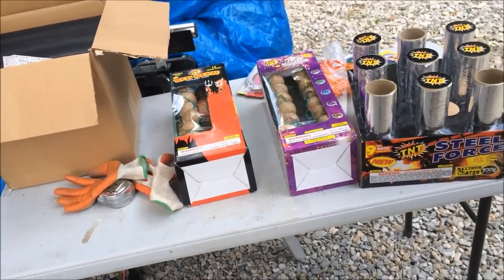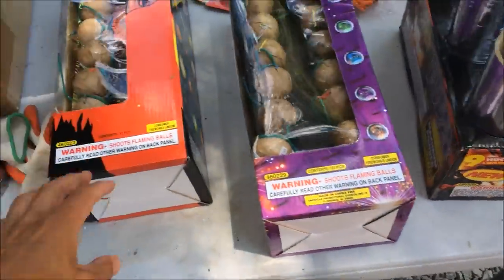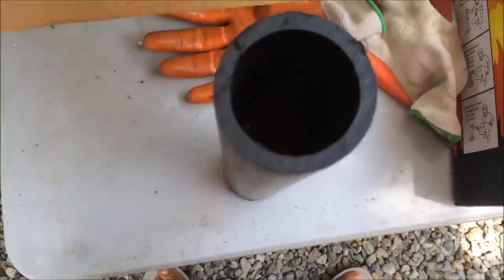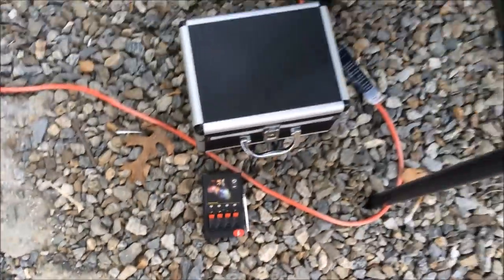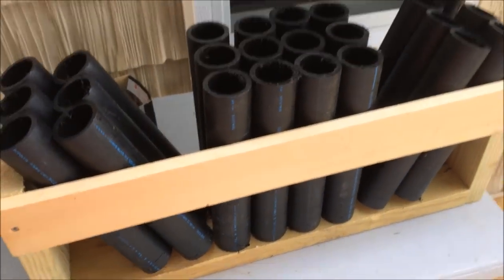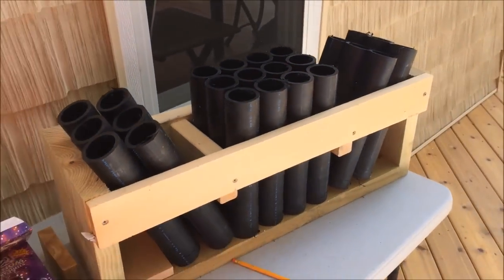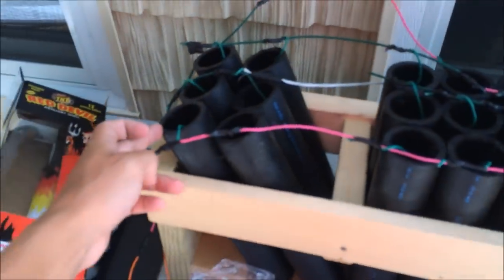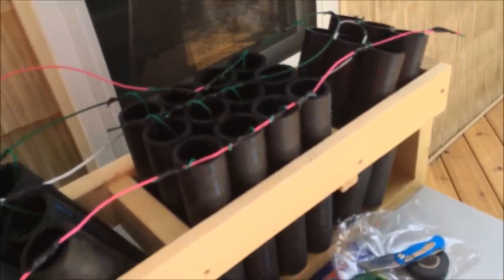Homemade Fireworks Show - P2 - Make Fireworks Cakebox - dIY mortar launcher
If you are looking for a Cheap way to Create a Great looking fireworks Show then a Homemde Fireworks Cakebox / dIY mortar launcher is a great way to go. You can by the Shells really cheap and put on a highend show for 1/2 the cost of purchasing a cakebox